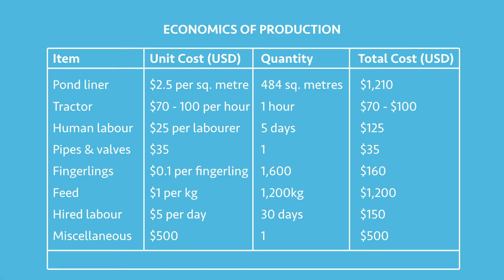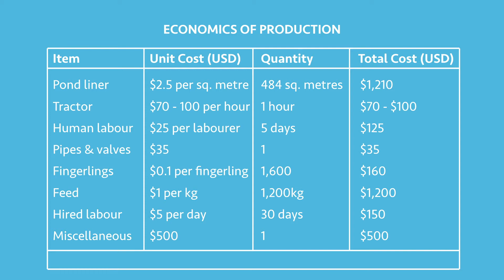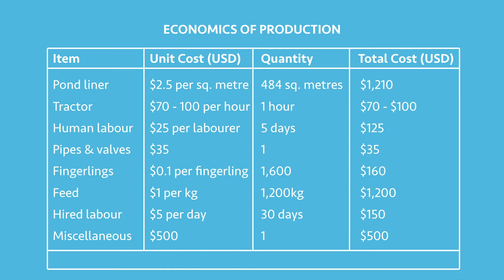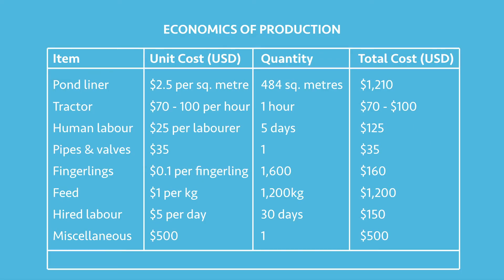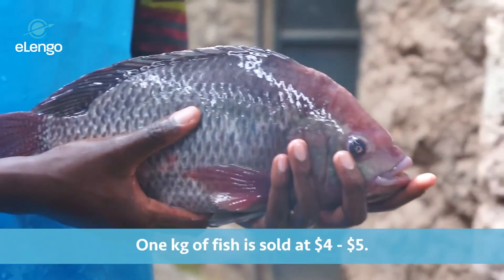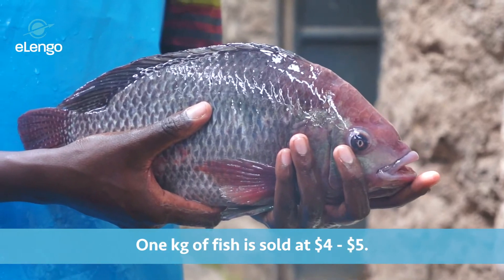Fish Farming Course (Lesson 7) - Economics of Production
In agribusiness, it's all about cutting costs and making profits while maintaining quality. So how do you ensure this happens with your fish farming business?

Want lifetime access to the entire course, a PDF manual, tests and a certificate?